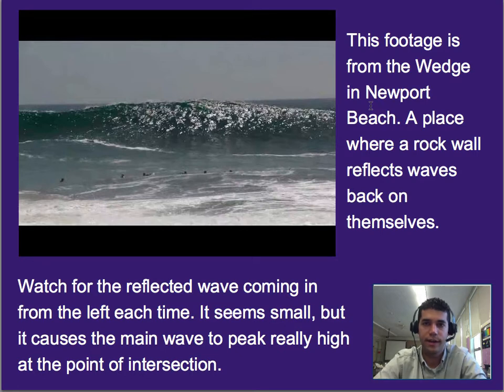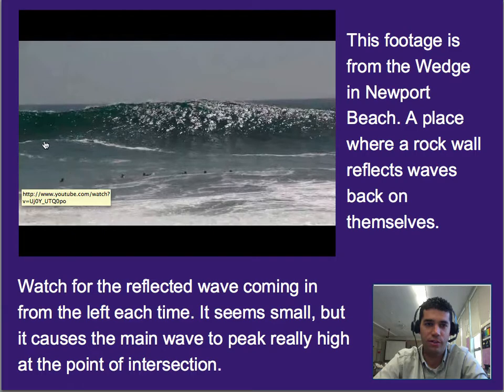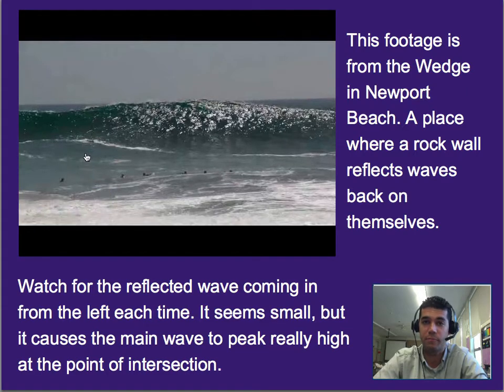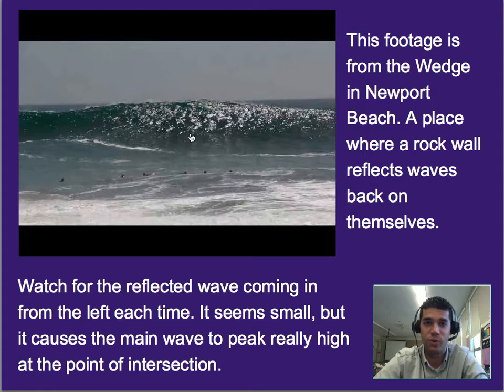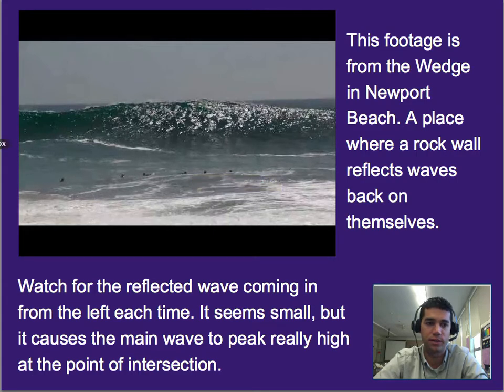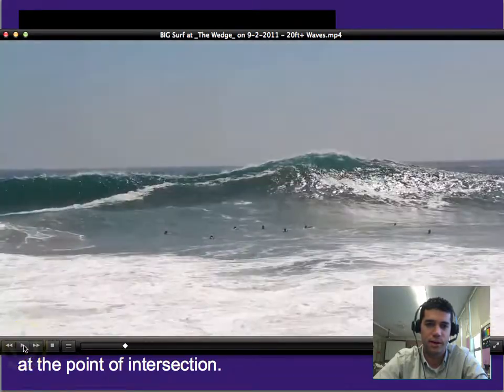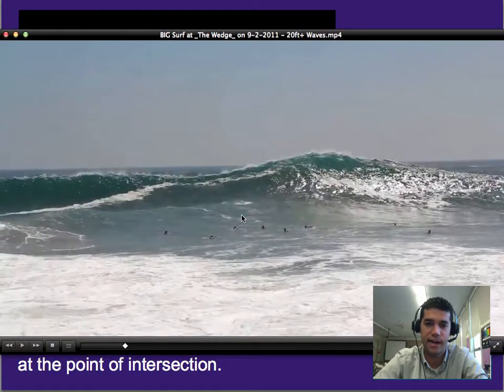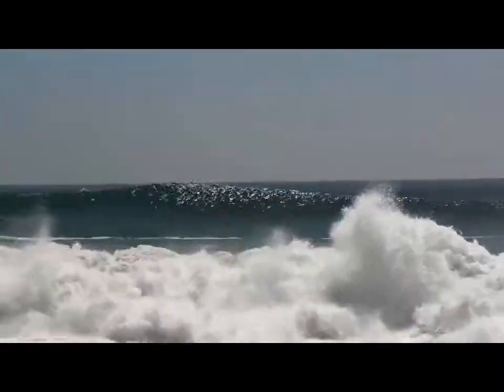U12 Vids 12.2 - Wedge - Bonus 1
A bonus video about constructive interference at the Wedge in Newport Beach.